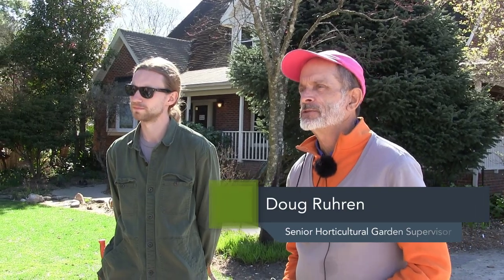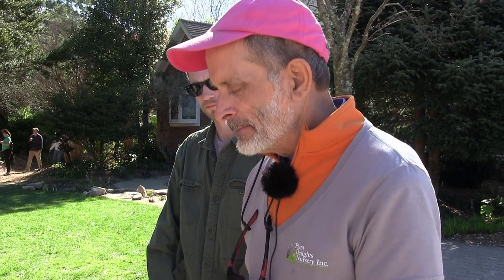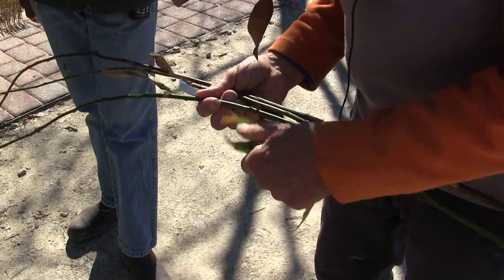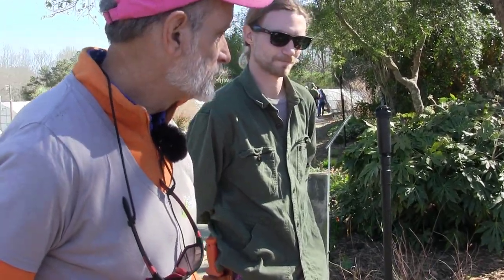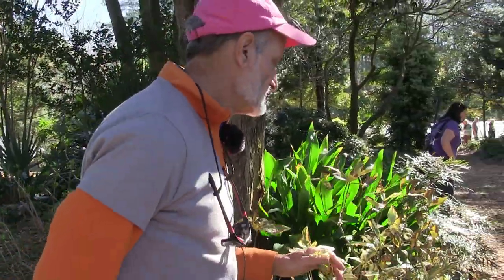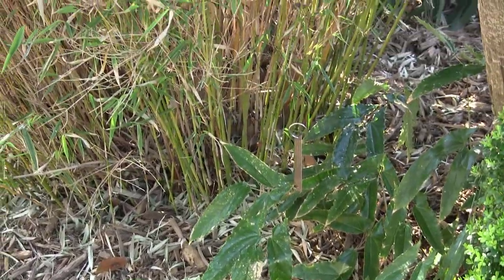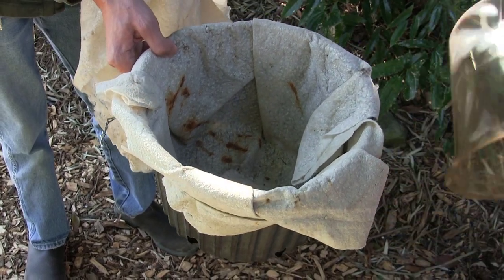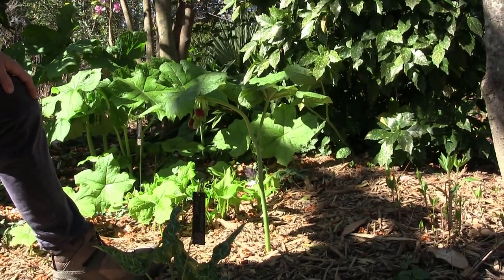Gardening Unplugged - Winter damage with Doug Ruhren and Logan Clark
Do your plants look burned, brown, or melted after a cold spell? Don't reach for the pruners yet! Our senior horticultural garden supervisor Doug Ruhren and garden manager Logan Clark explain how to determine the extent of the damage and what you should do next.

Thumbnail: Arachniodes simulans

Plant Delights Nursery is an award-winning nursery in Raleigh, NC near Garner. We specialize in rare, and unusual perennials and we strive to carry a wide selection of exotic plants, cold hardy tropical plants, and native plants. Many of our best perennials are available nowhere else in the US as they represent rare plants collected by Plant Delights founder Tony Avent during his more than 60 plant hunting expeditions to places like China, Crete, Taiwan, South Africa and Argentina or distributed by some of the many specialty plant organizations of which Plant Delights is a member.

Juniper Level Botanic Garden was founded in 1986 by Tony Avent to promote and preserve botanic diversity by bridging the gap between botany and horticulture through plant study, identification, educational outreach, and global plant exploration. JLBG is home to over 28,000 taxa spread over 28 acres of beautiful grounds.